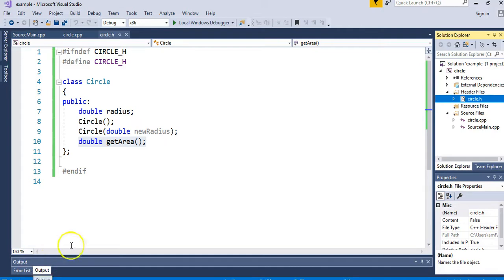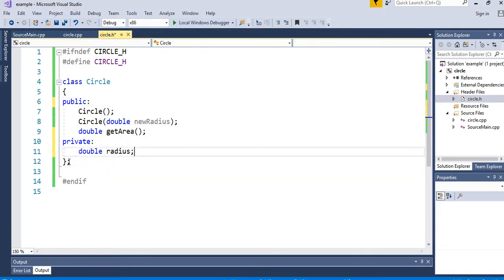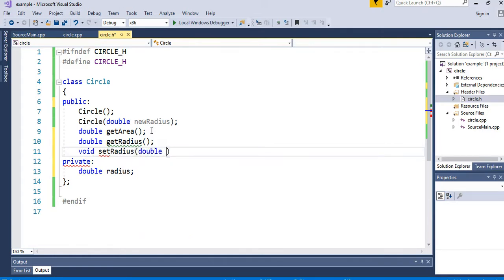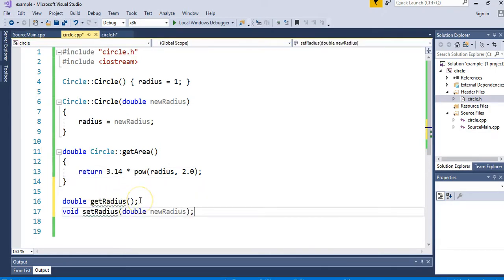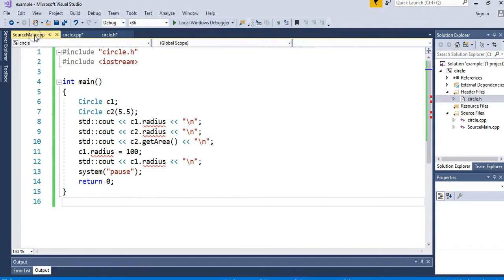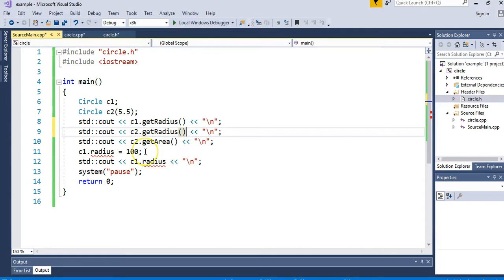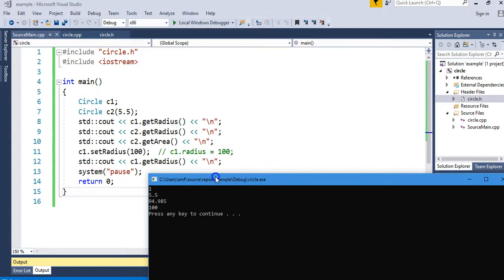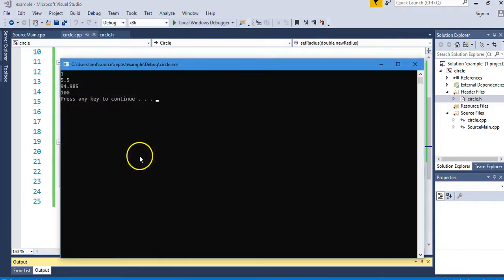privateDataMemebrs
public and private data members